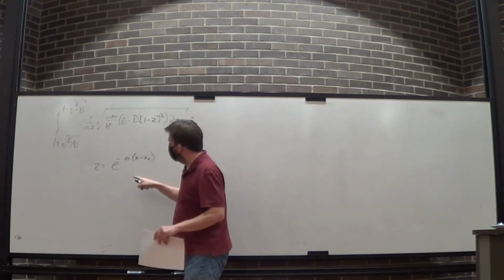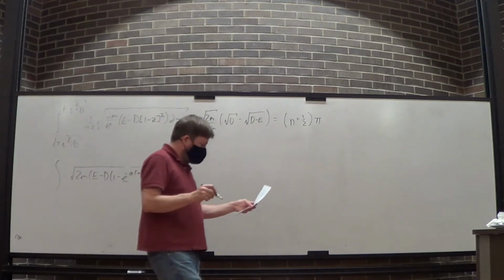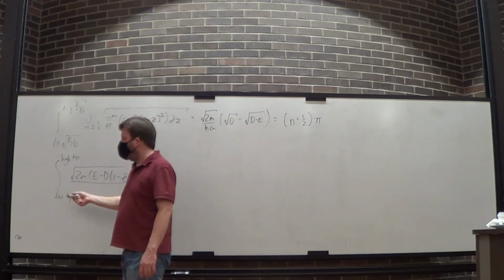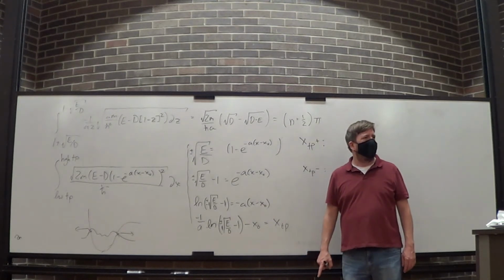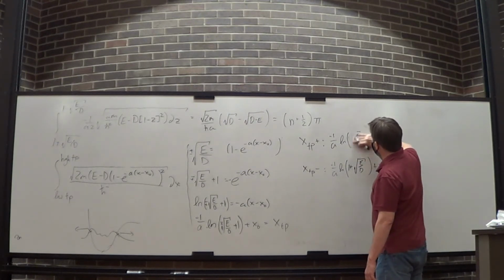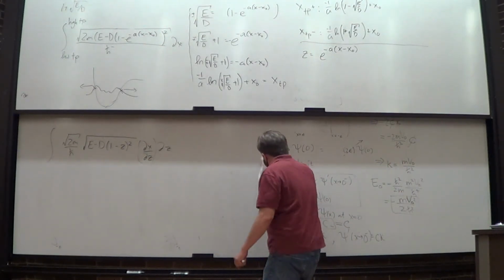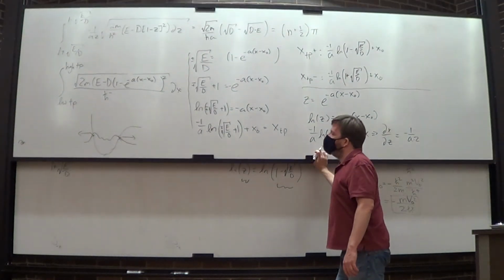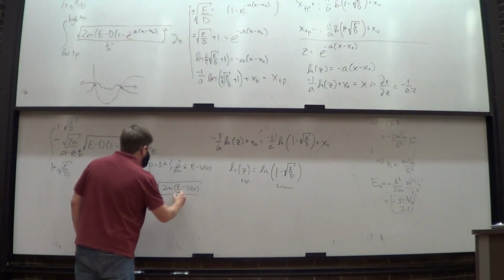Problem Set 2 Review